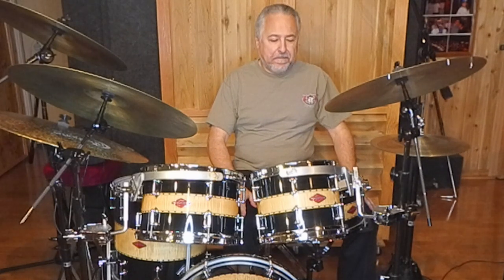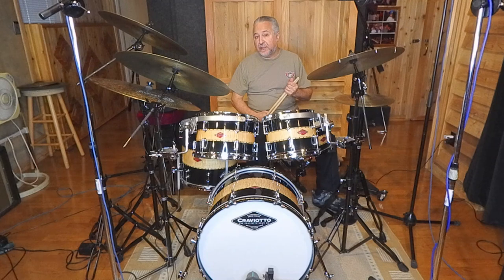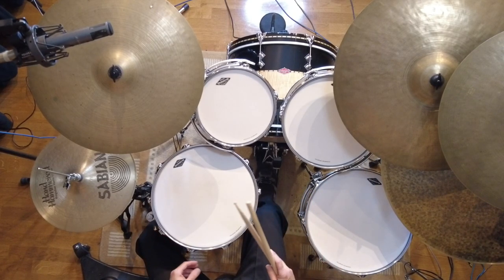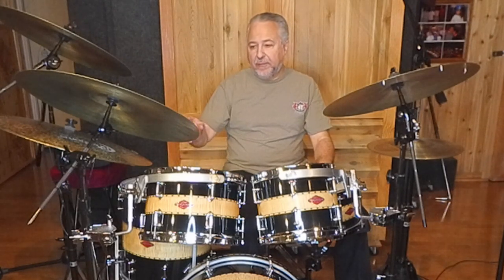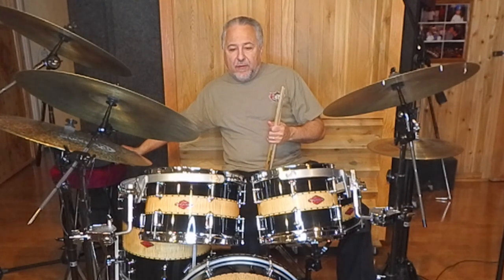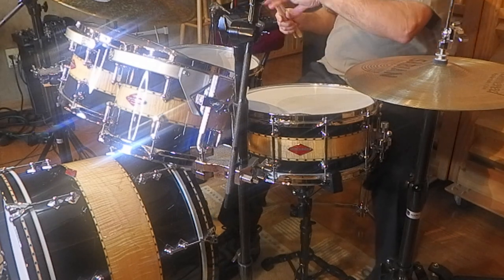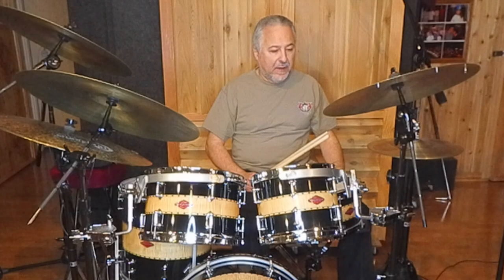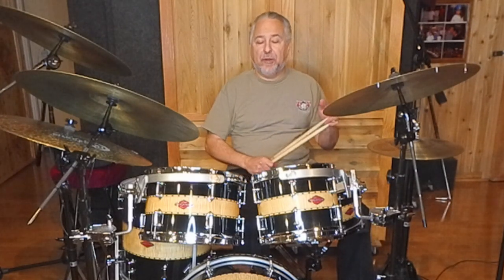Craviotto Private Reserve Drum Set - First Impressions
Here is my first foray into a Craviotto drum set I recently acquired.
It is a stacked Private Reserve kit- Maple-Curly Maple-Maple from 2018.
I play the drums with the stock heads and give you my first impressions
Cymbals are:
21" 1950's K ride
18" 1950's K crash/ride with rivets
18" K 1960's crash
Bosphorus 24" Turk Flat Ride
Sabian 13" HH Regular Hi Hats

Mics are two Sennheiser MKH 800 overheads and an AKG D112 on the bass drum.